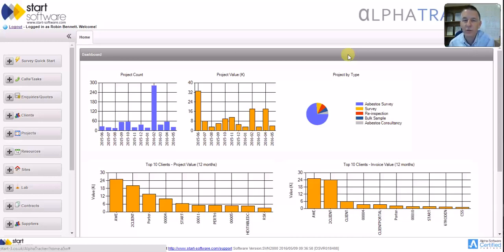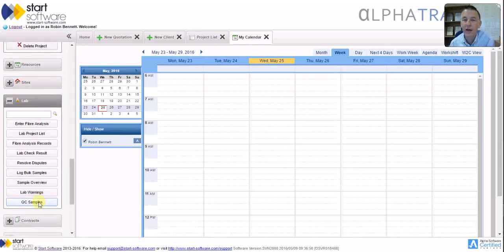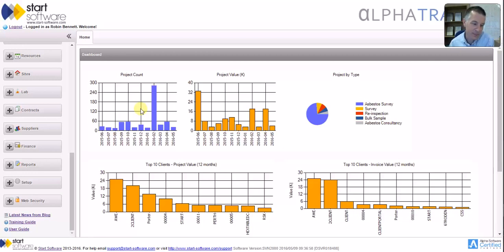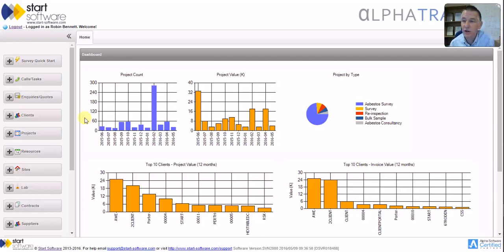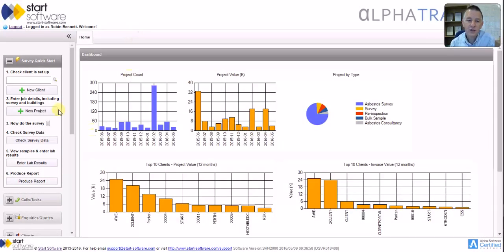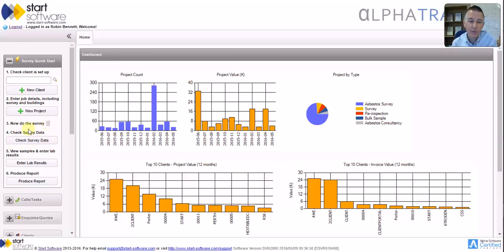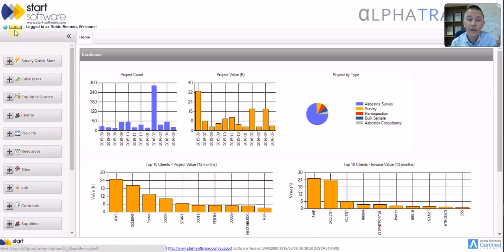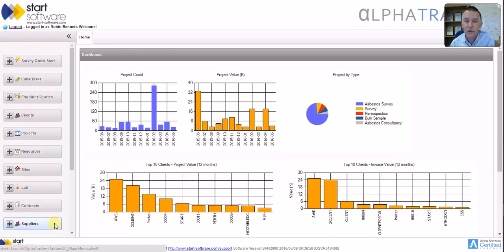Alpha Tracker - 10 minute intro (Australia/New Zealand)